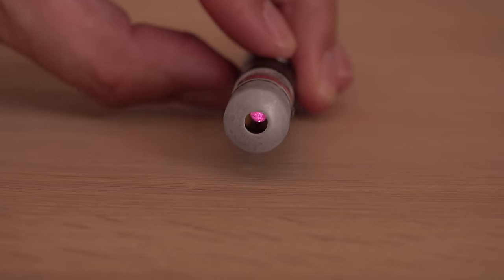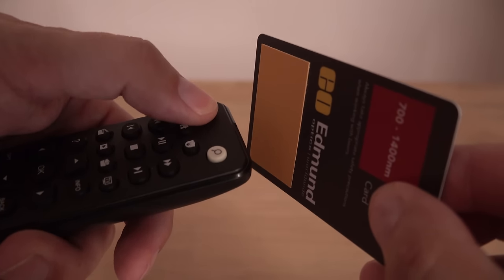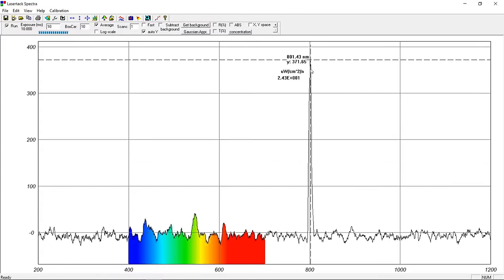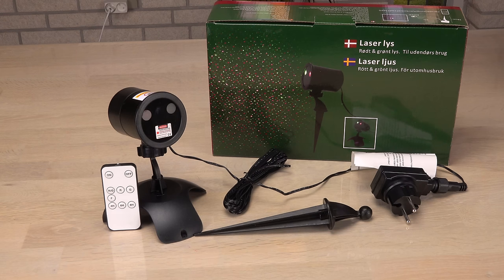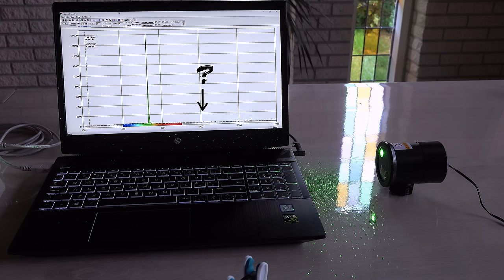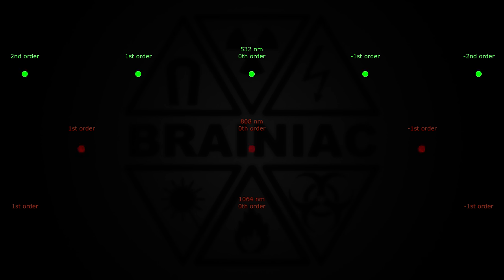Don't use a green laser in the cold!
Does a green laser pointer stop working when it is cold? Or does it turn into an invisible laser? That is nice to know for safety reasons if you are using a green laser pointer to point out stars on a frost-clear night.
And what about those decorations lasers for your garden? Are they safe at a freezing winter night? Time to find out in this video!

Time codes: 0:01 + 0:46
ISRC: USUAN1100283

Time code: 0:36
ISRC: USUAN1100849

Time code: 0:57
ISRC: USUAN1100009

Time codes: 2:32 + 6:41
Edited to be loopable.
ISRC: USUAN1100584

Time codes: 3:54 + 8:41
ISRC: USUAN1100655

Time code: 5:28
ISRC: USUAN1300030

Time code: 7:57
Mix of two tracks:
1) The Shimmering by fran_ky
ISRC: USUAN1100653